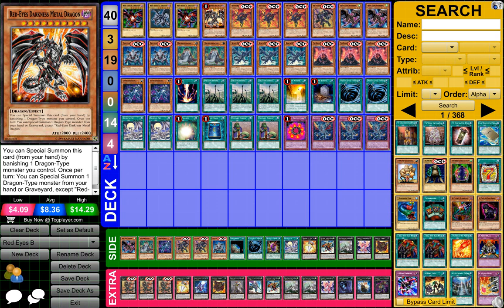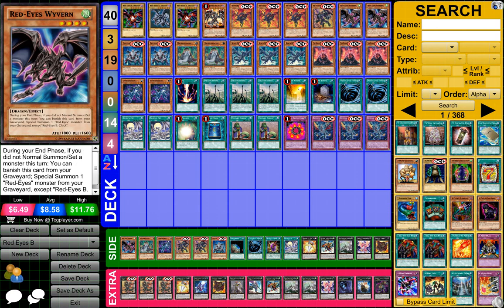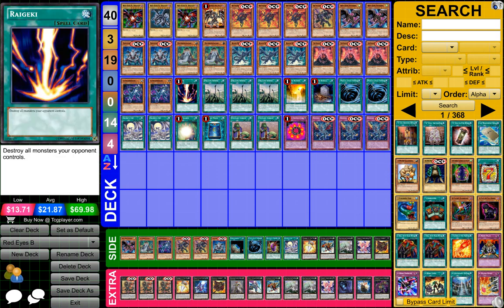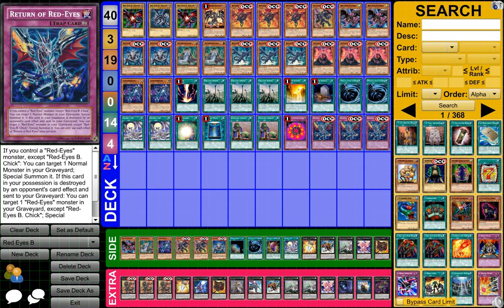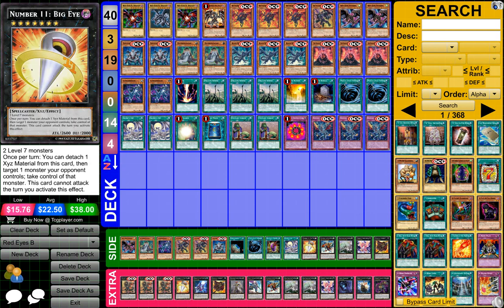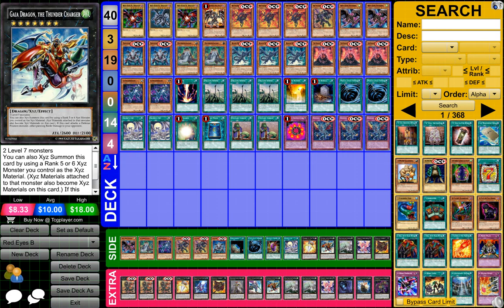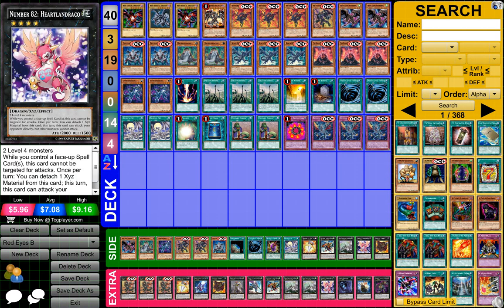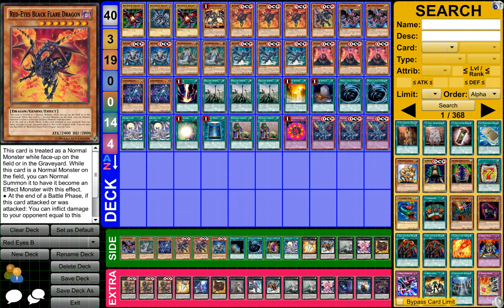Yugioh Red Eyes Black Dragon Deck Profile - May 2015